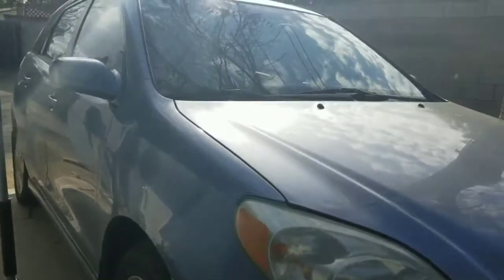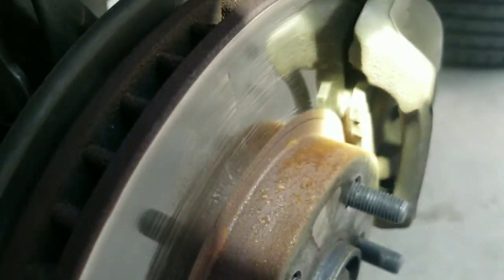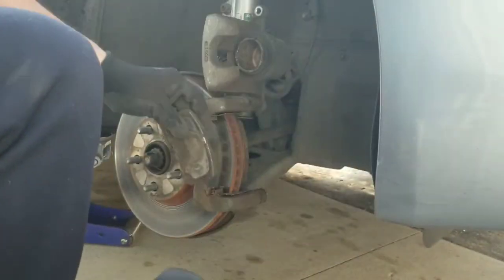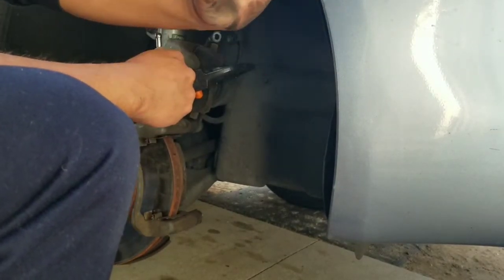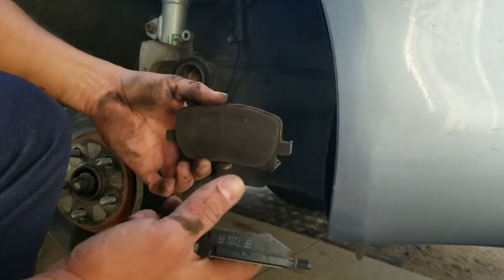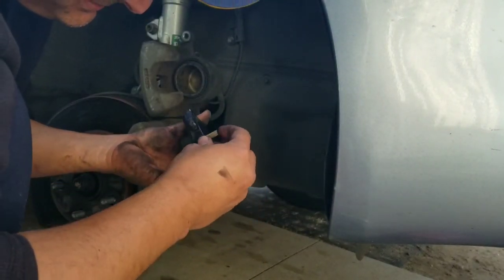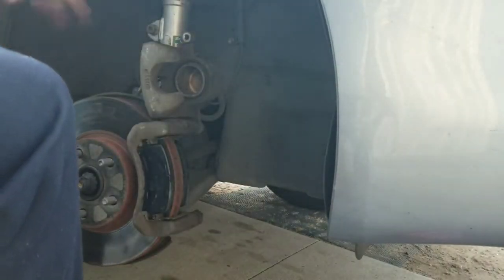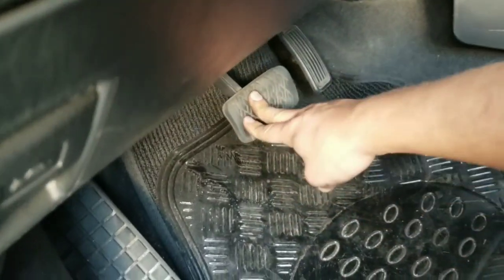2008 Toyota Matrix XR brake pads replacement